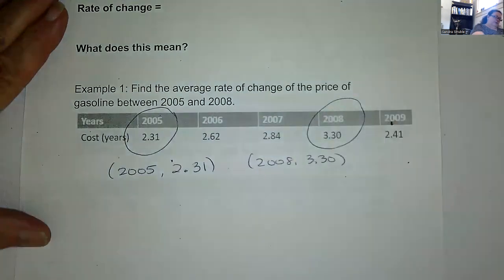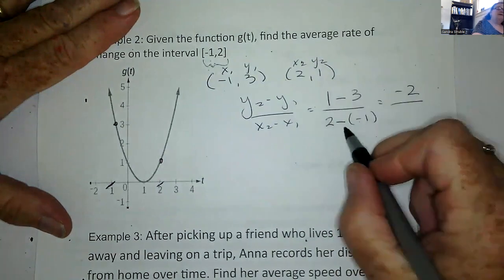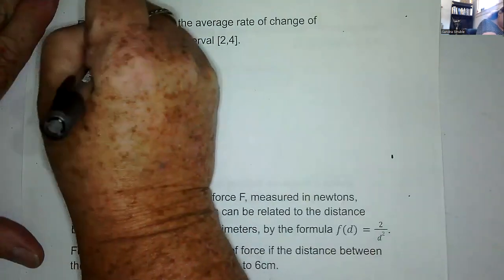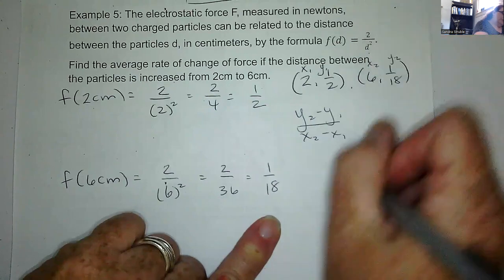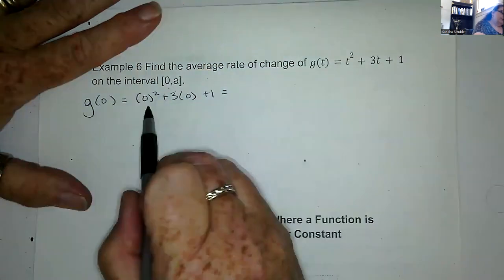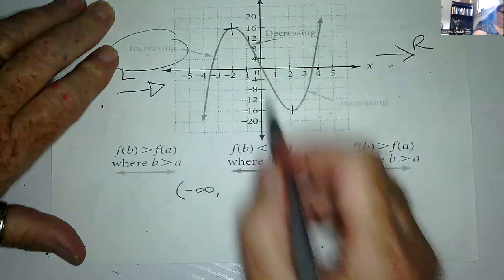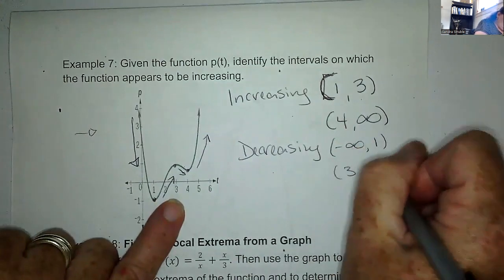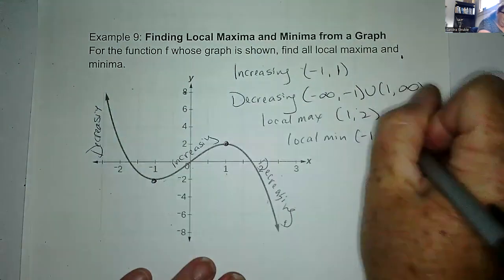Here you go, 1590 3 3